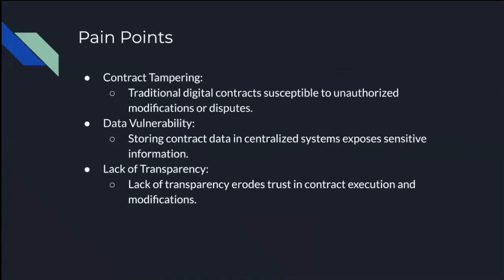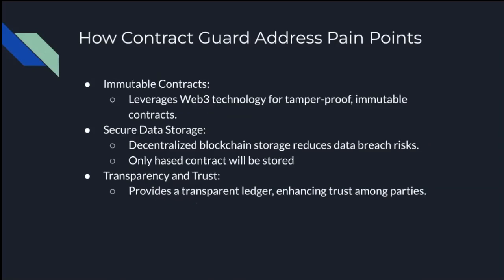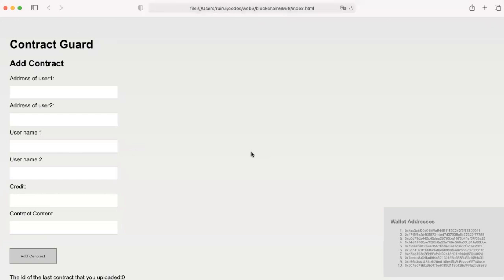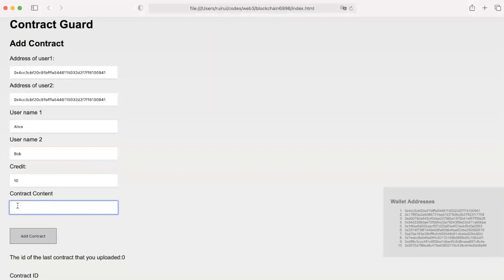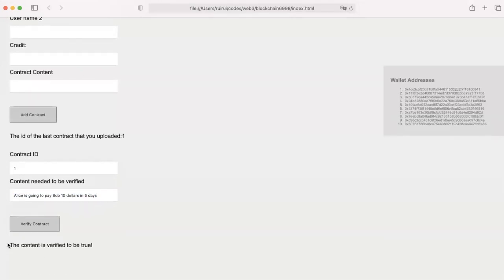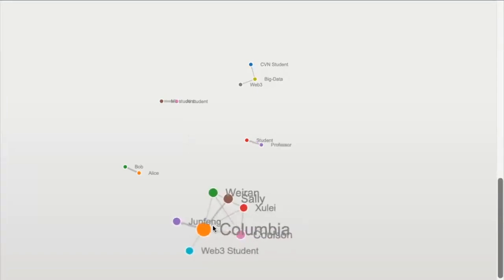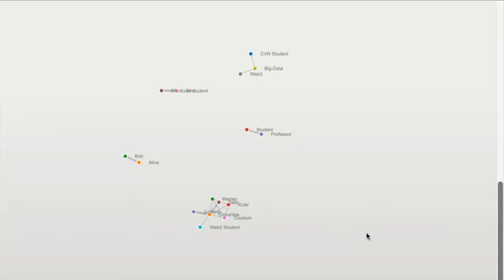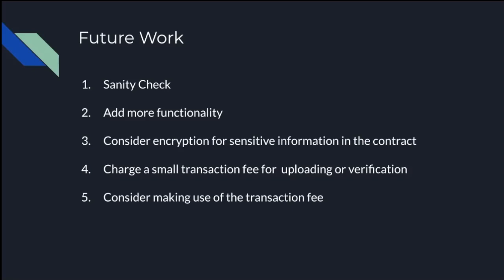E6998 Contract Guard Project Demo